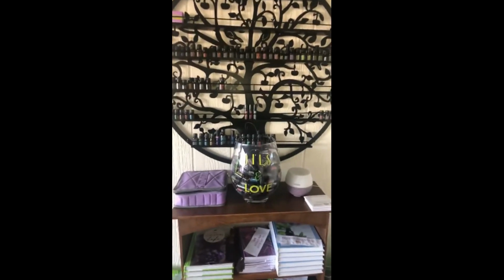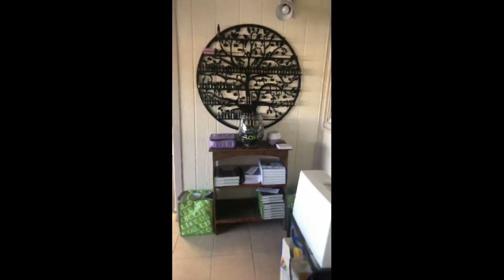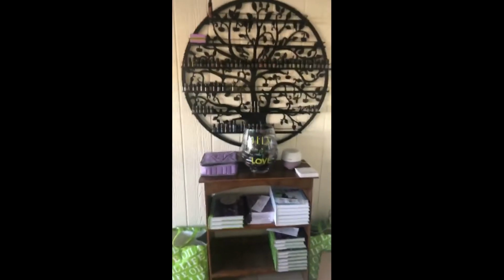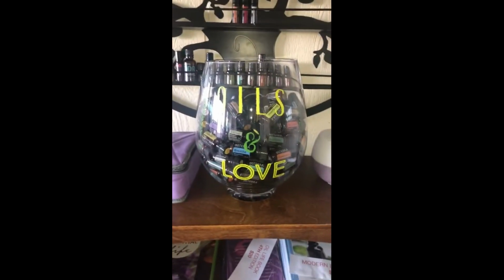Chalk Couture │Oils & Love display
Oils & Love display
Chalk Couture is Easy High-End DIY Home Decor and More!

“ Easy to Learn & Fun to Do “